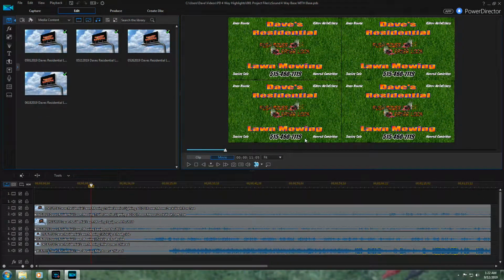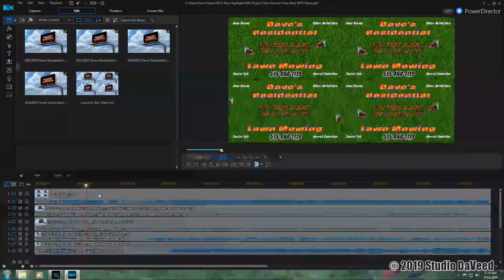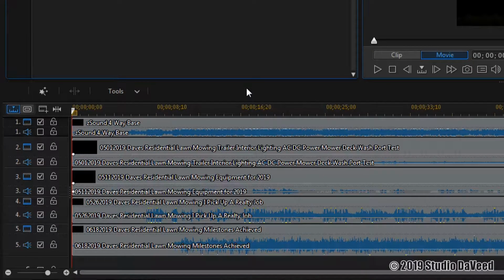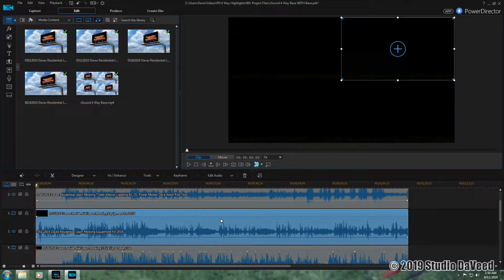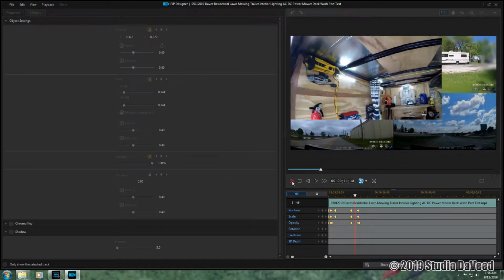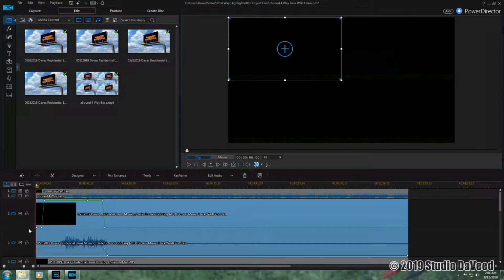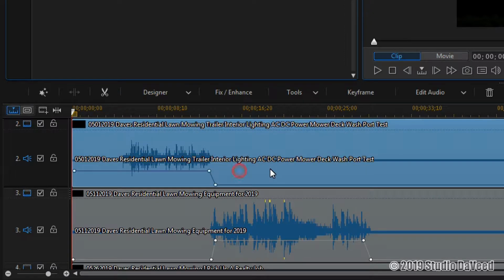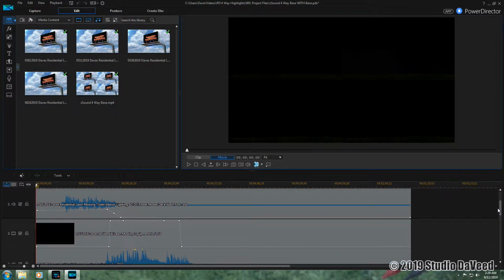Part Two Sound PowerDirector Four Screen Video Highlight Tutorial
Part Two Audio for the Four Screen Video Highlight Tutorial.
A requested tutorial on a 4 way screen of video with each
video independantly filling the screen then returning
to position.
Somewhat of an advanced tutorial assuming you are familiar
with PiP window and keyframing skills.

Video Cameras

Still Cameras

PolarPro Filters

Editing

Other Programs

by
NCH Software

Music

"Big Sky"
by
Silent Partner

Studio DaVeed
EST. 2016